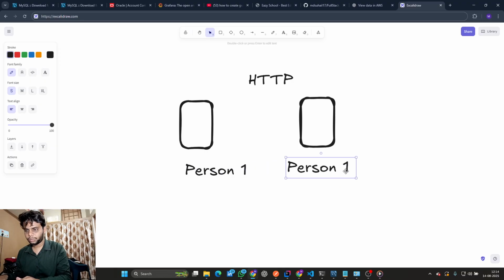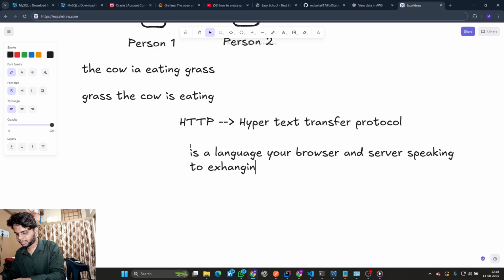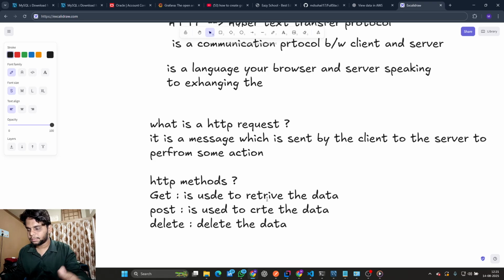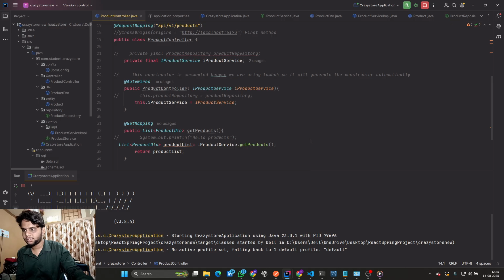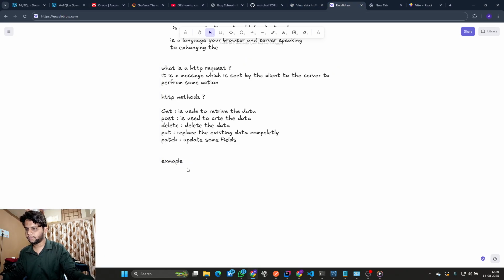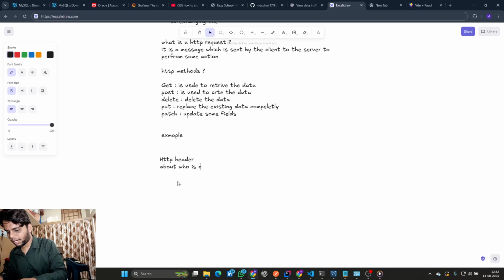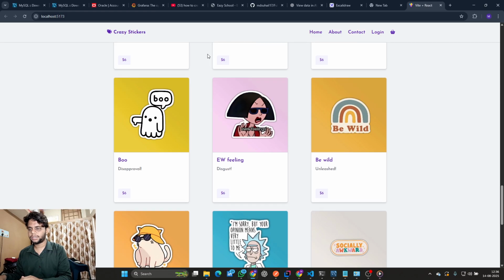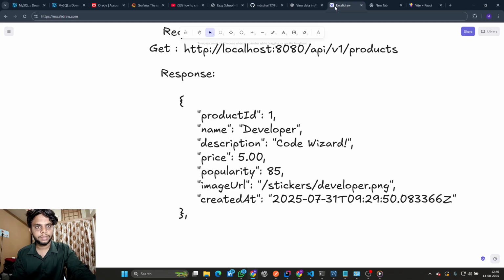HTTP Methods and Headers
In this video, I explain HTTP Methods and Headers in detail. 🌐
You’ll learn:

What HTTP Requests are

Different types of HTTP Methods (GET, POST, PUT, DELETE, etc.)

What HTTP Headers are and why they are important

How methods and headers work together in web applications

This video is perfect for beginners and developers who want to build a strong foundation in web development and backend communication.